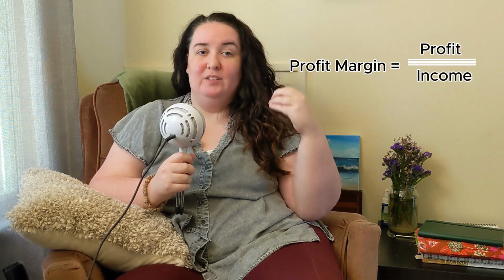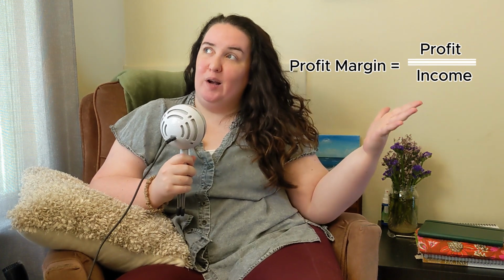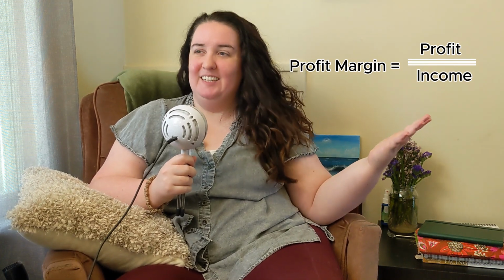Why & How to Set Up Income Categories | Profit & Loss | QBO | Ecommerce vs Retail Bookkeeping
In this video, we’re diving into the essentials of setting up income categories for your small business. Knowing where your money comes from is crucial to growing your business and increasing your profit margins. I walk you through how to identify your various income streams, when to create subcategories, and why it’s important to streamline your income sources.

🎯 What You'll Learn:

How to set up your income categories correctly
Why focusing on income categories first is essential
How to easily identify profit margins
When and how to create subcategories for income streams

💡 Want to simplify your bookkeeping process? Check out the Bookkeeping Foundation Kit—the ultimate tool to help you set up, maintain, and perfect your bookkeeping routine. Plus, enjoy 30 days of free access to our exclusive Community, where you can connect with other business owners and get ongoing support. After that, it's only $7/month with no commitment. Cancel anytime!

Got questions or need further clarification? Drop them in the comments below, and I’ll be sure to cover them in an upcoming video.

📈 Optimize Your Finances: Learn how proper income categorization can impact your P&L statement and why every small business owner should prioritize it!